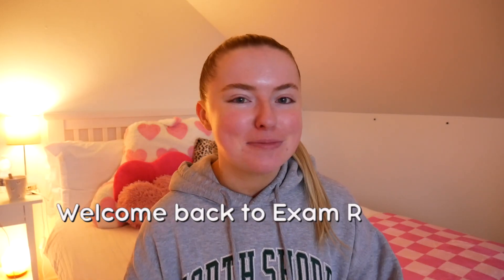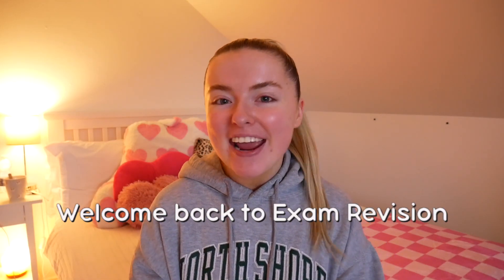How to Improve Your Grade in Leaving Cert Maths (HL & OL) 📚📐🧠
🚀 Struggling with Leaving Cert Maths? Most people are not built to be aiming for H1's in LC HL Maths but in this video I share some of my most helpful tips in order to improve your grade in Maths and maybe grab you a few extra points in your Leaving cert! Hope they help :) 📚 🧠

- Time Stamps -
0:32 Attempting Every Question
1:42 Reading the Questions CAREFULLY
2:41 writing Neatly
3:25 Knowing your Calculator
4:39 Prioritisation

📚 Leaving Cert Regrets: Learn from My Mistakes! Tips to Avoid the Pitfalls I Wish I Knew 🚀

Learn 🤓 Challenge❓Success🏆